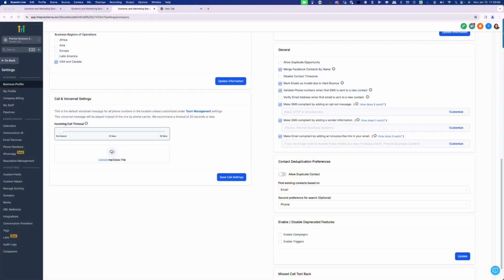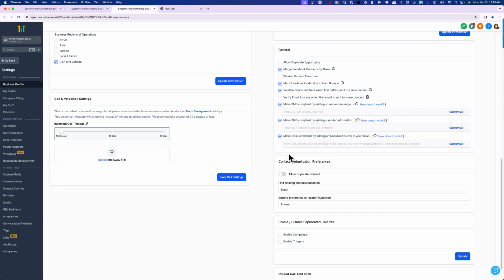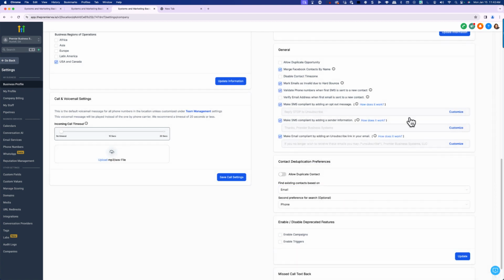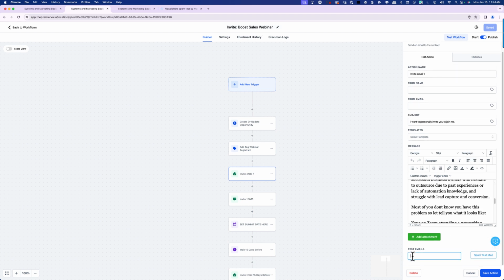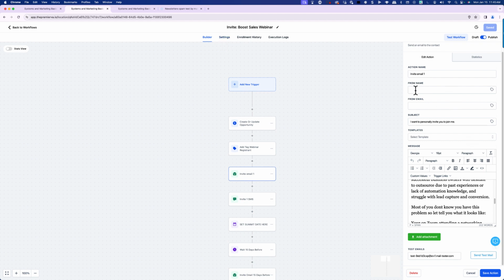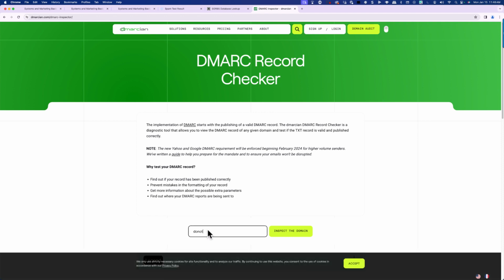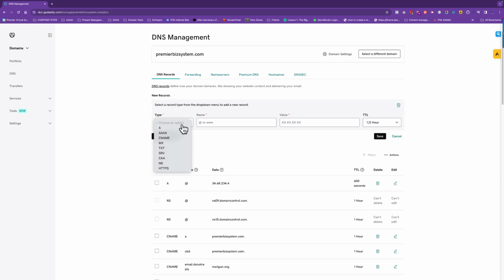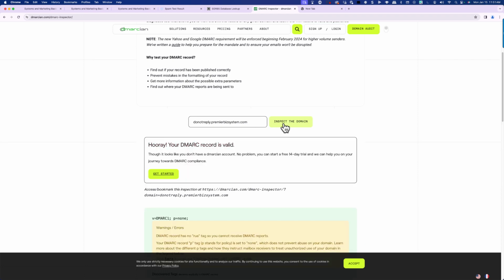How to make sure your emails don't go to spam in High Level Part 2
Here are 4 actions you need to take to keep your email out of spam in Go High Level Part 2
- Settings in your account you need to be aware of.
- How to keep your emails below the 3% warning in High level
- How to test the spamminess of the emails you are sending
- How to set up your DMARC

Are you having trouble managing your High Level account?

Stop Struggling with High Level!

I'm offering a Live training program for those who hold high level accounts so that you can maximize your usage of the software program and save yourself time and headaches.